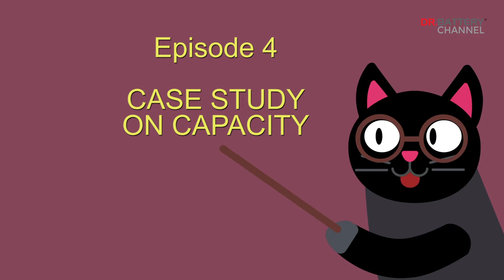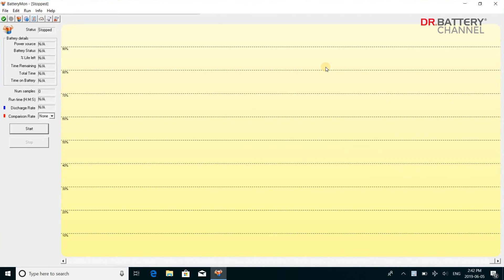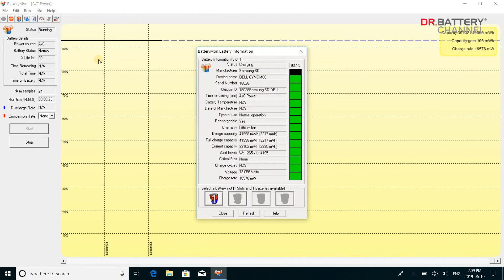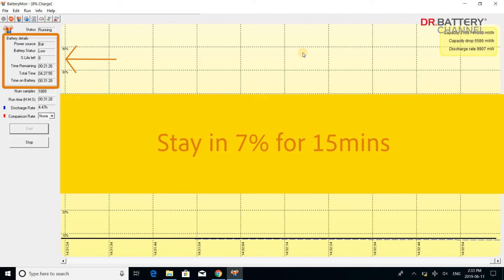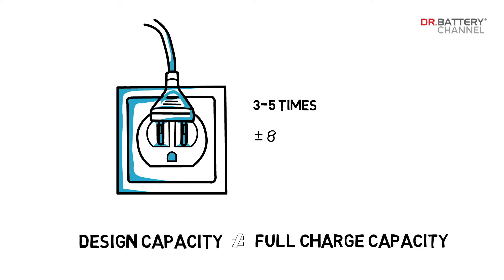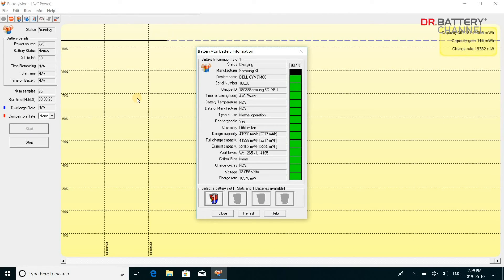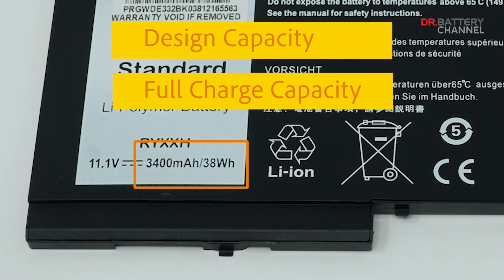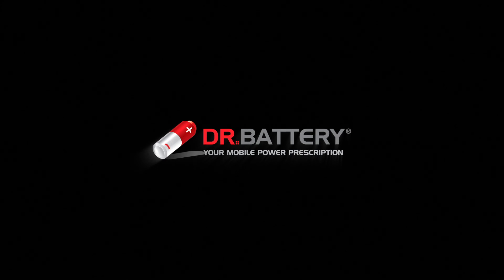EP.4 - Understanding Laptop Battery Health: Design Capacity vs Full Charge Capacity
Welcome to the four episode of our tech series!  In this video, we break down the key difference between Design Capacity and Full Charge Capacity, and why it matters for your device’s battery life!

✅ Design Capacity is the total amount of charge your battery could hold when it was brand new, straight out of the factory. It’s like the maximum potential of your battery! ⚡

✅ Full Charge Capacity, on the other hand, tells you how much charge your battery can hold now after wear and tear over time. As your device ages, this capacity gradually decreases. 🔋⬇️

📊 We’ll show you how to check both capacities on your device and explain why understanding these values is crucial for assessing battery health. Whether you’re using a laptop, phone, or any other rechargeable device, knowing the difference can help you make better decisions for battery maintenance or replacement.